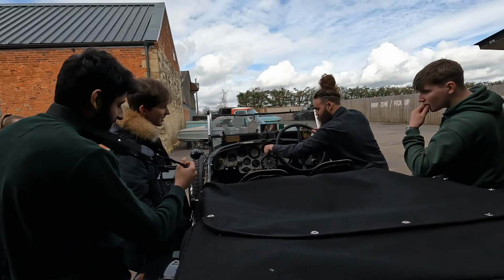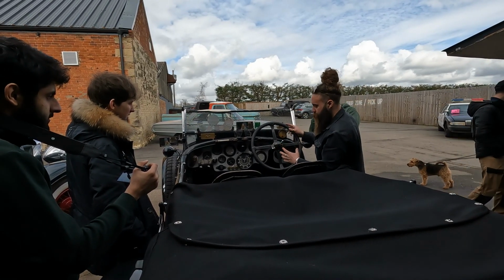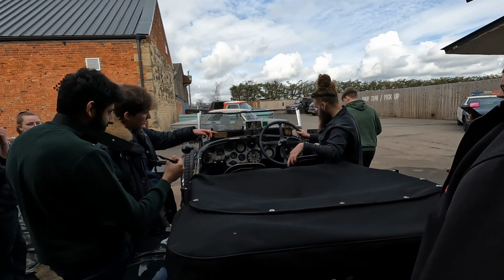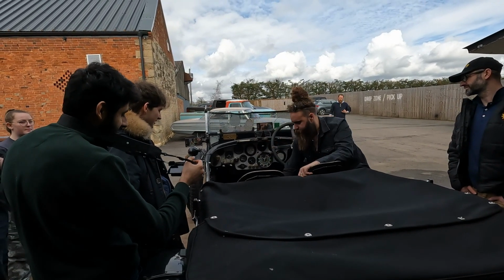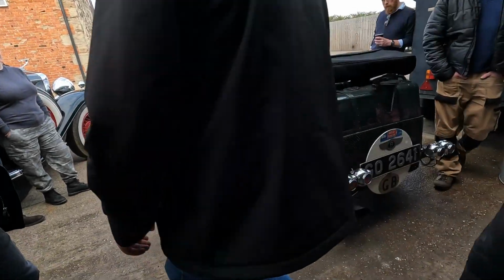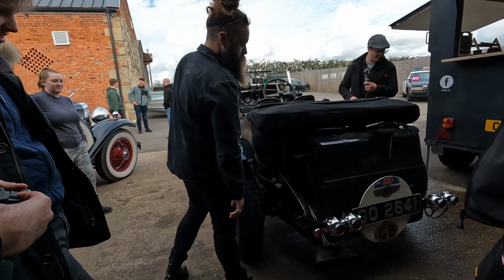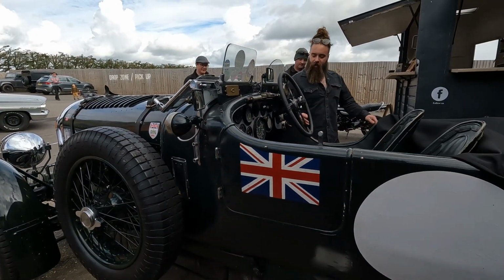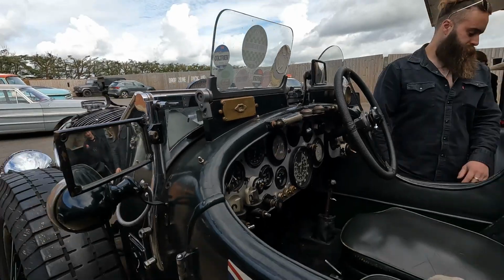Le mans Winning Bentley Blower - How To Drive with Pennant Classic Cars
While at Matt's Garage Co car meet at Pennants Classics garage Karim brought out the Bentley Blower he is working on for a customer and showed us how to start up and run a Bentley Blower.

I found this extremely interesting and crazy how much they used to have to do to just start and keep running this old car.
It really is a work of art and for such an old car it runs like a dream.

 1930 Bentley Le Mans 4 ½ litre Supercharged "Blowers" race car.

The car is perhaps best known for its epic duel with a 7 litre 'Kompressor' Mercedes (also supercharged) at Le Mans in 1930 with Birkin putting his off-side wheels on the grass as he completed a typically daring pass of his Mercedes opponent Rudolf Caracciola at 120mph. The Blower immediately threw one of its rear tyre treads, but somehow Birkin carried on to set the fastest lap.

The second Bentley Blower to take-on Mille Miglia was completed in 1930 and is fitted with a beautiful Vanden Plas Open, Sports Four Seater body. It was owned by Bentley Motors as a customer demonstrator car before passing into private ownership.